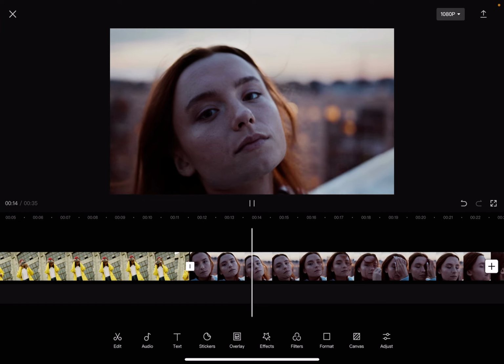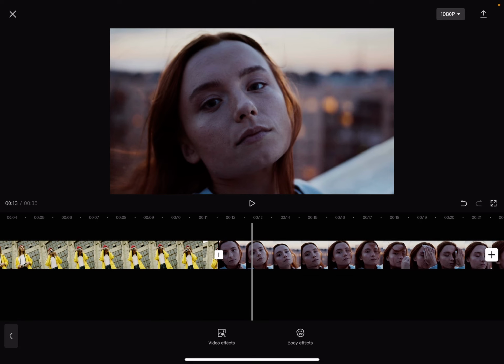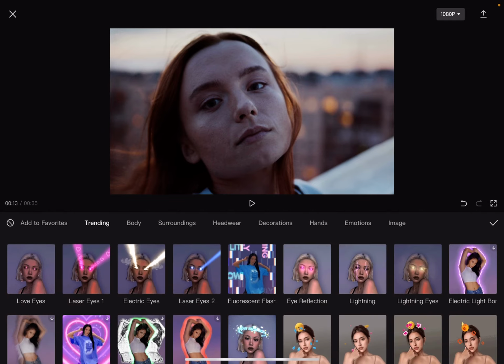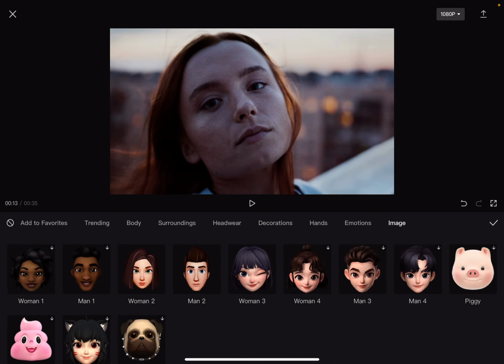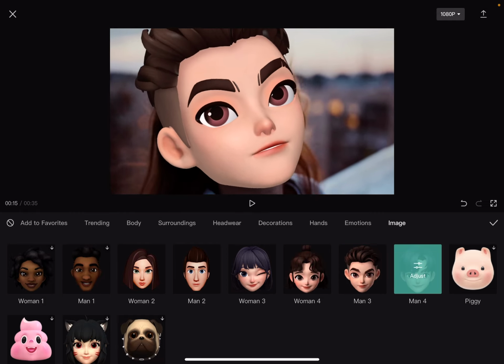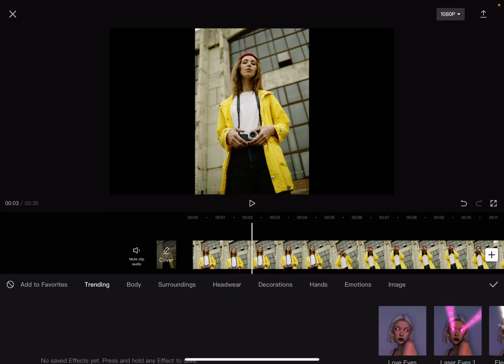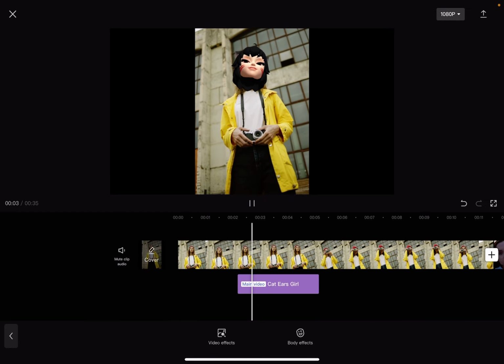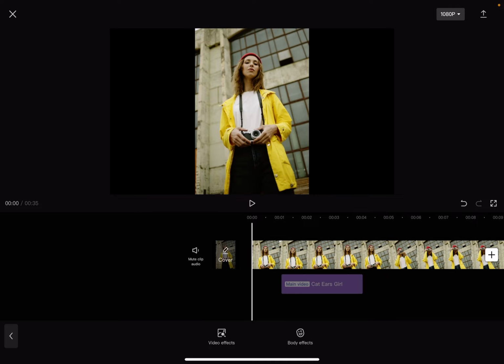How to Make Memoji Video in CapCut? - CapCut Tips